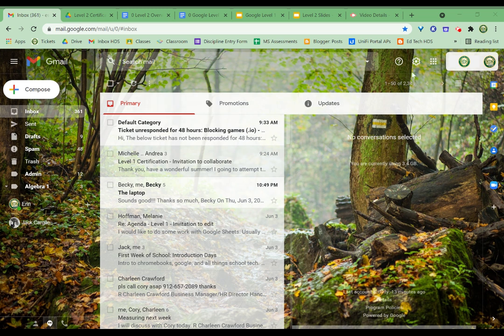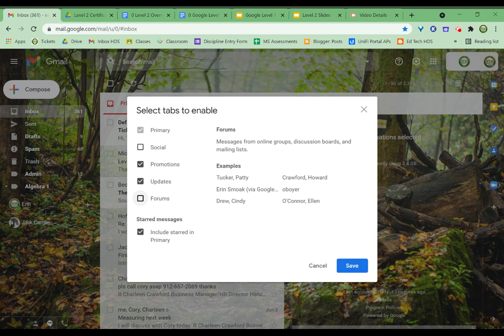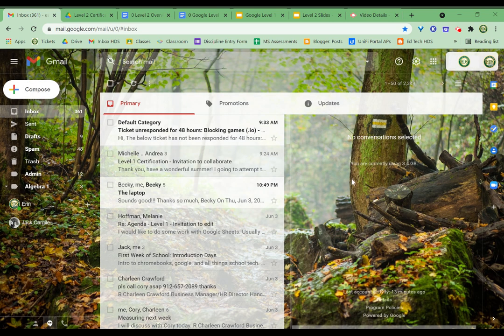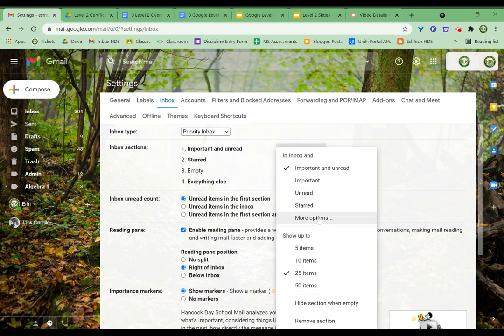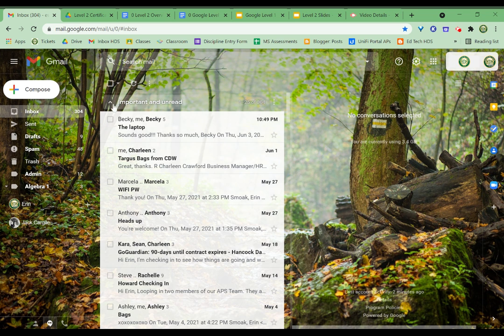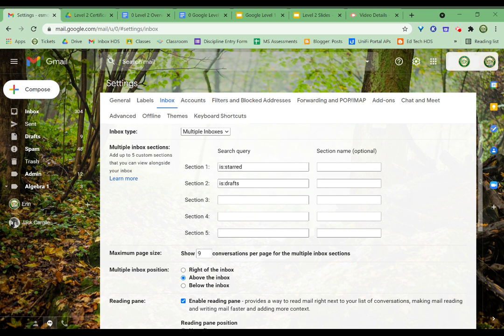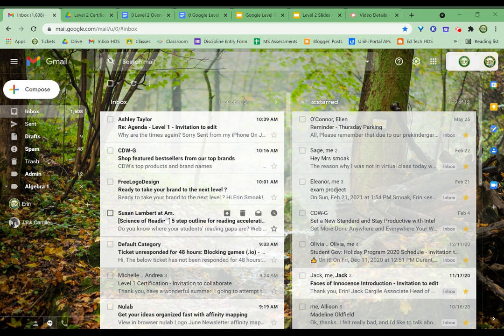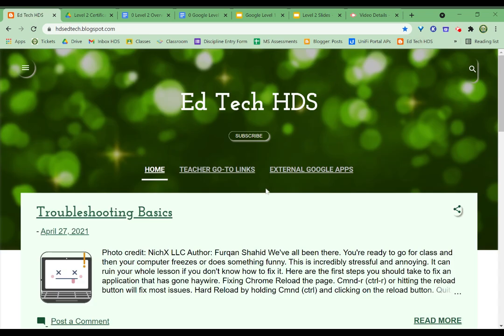Gmail Inbox Types